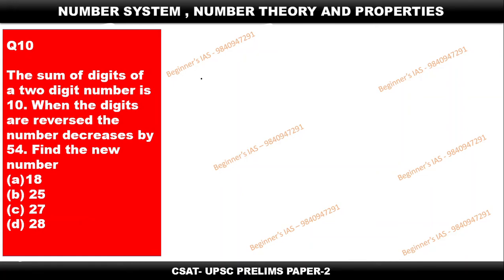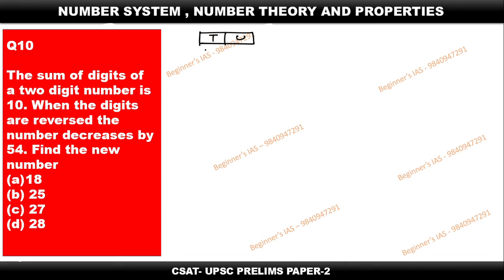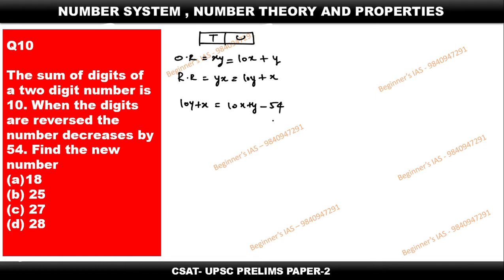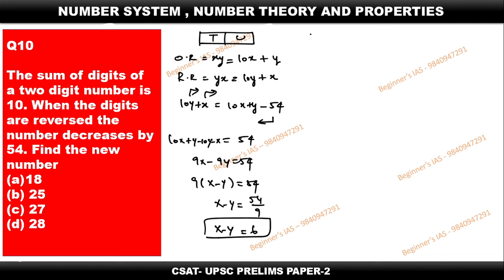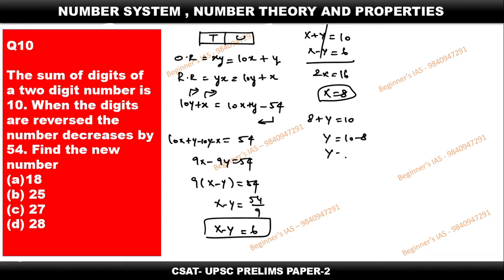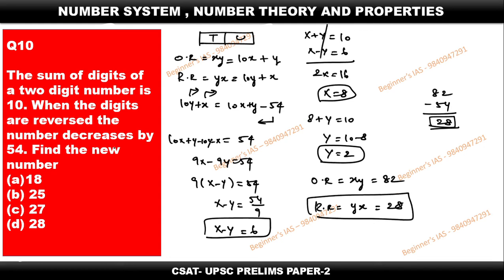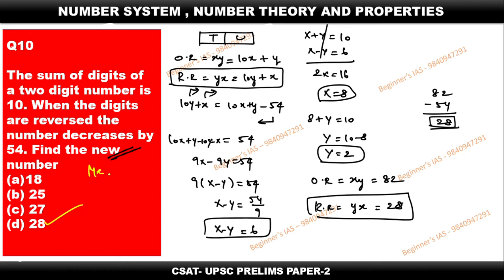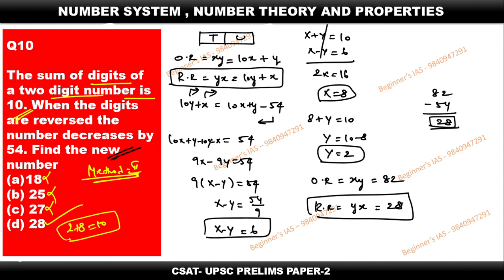Q 10-NUMBER SYSTEM-The sum of digits of a two digit number is 10. When the digits are reversed